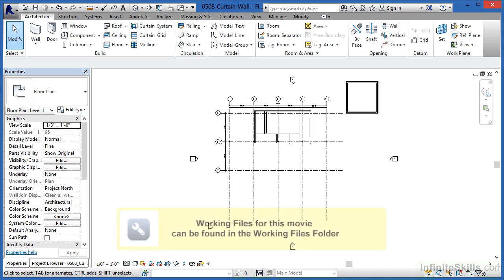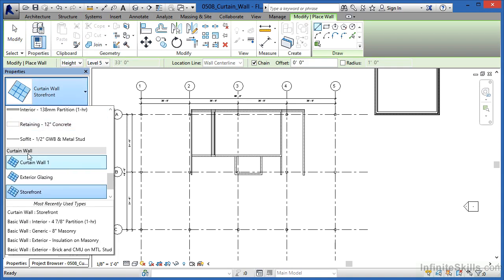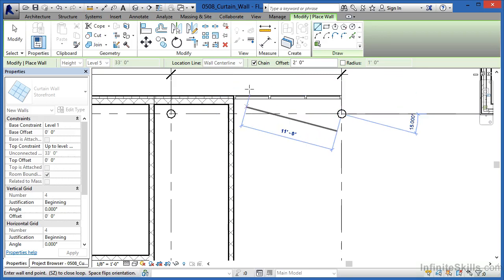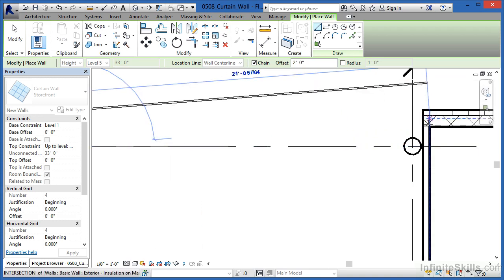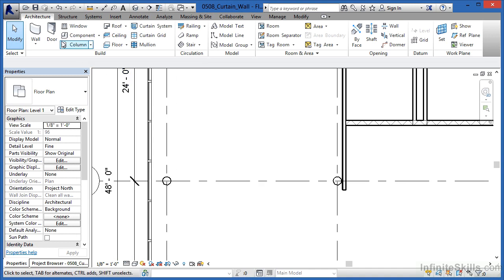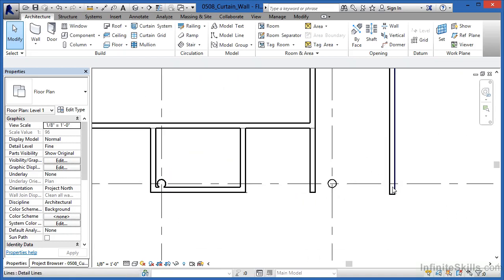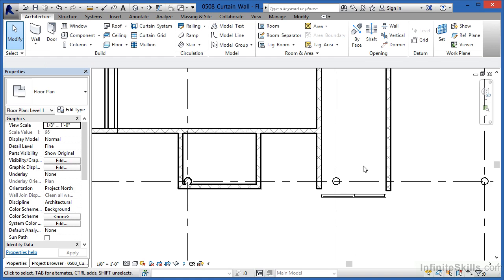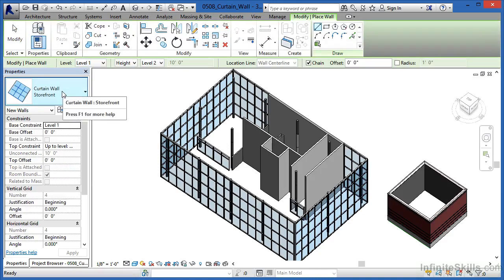8 Curtain Wall